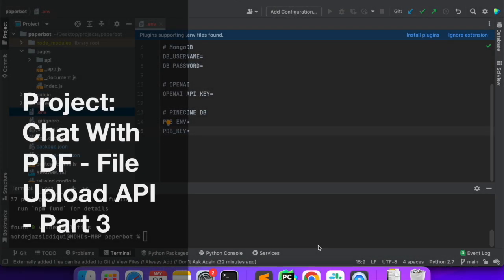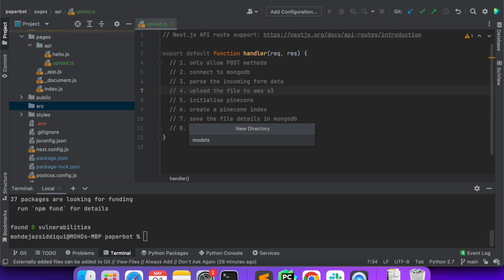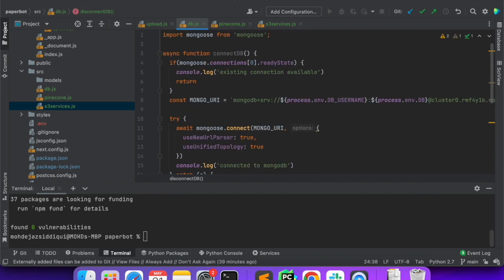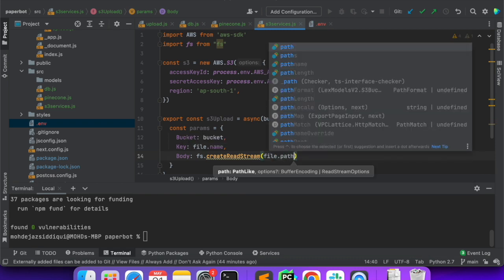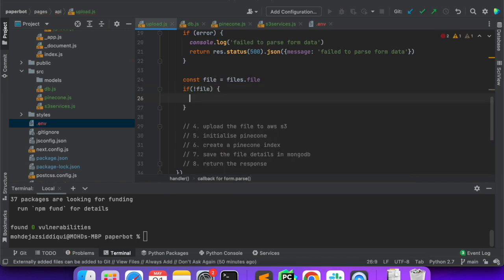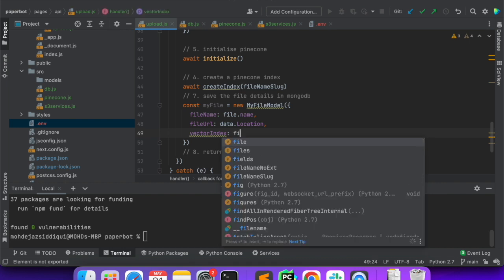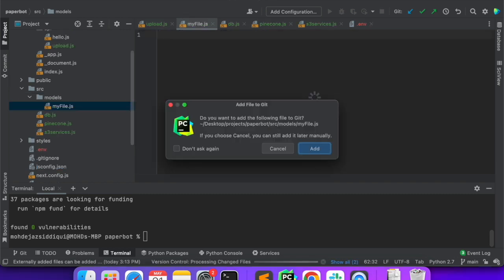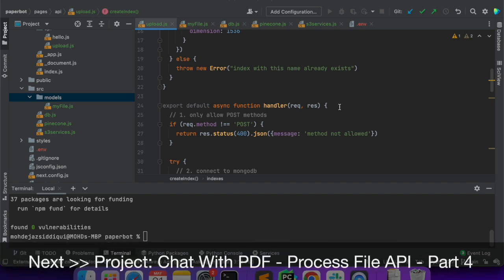Project: Chat With PDF - File Upload API - NextJS, Pinecone - Part 3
We'll together build a project to chat with a PDF we upload. We'll build the whole project in javascript environment. We'll be using Pinecone vector database, OpenAI embeddings, AWS S3 and MongoDB cluster.